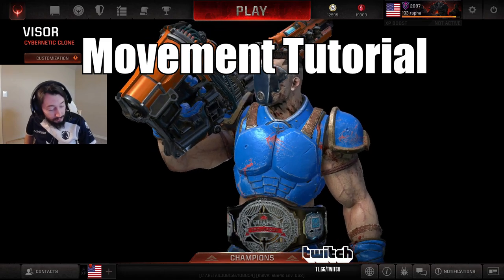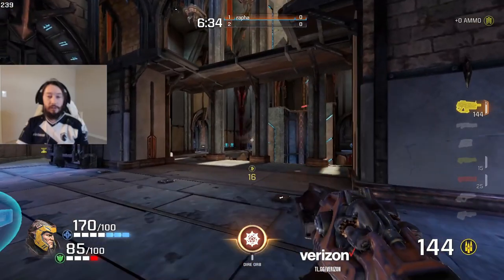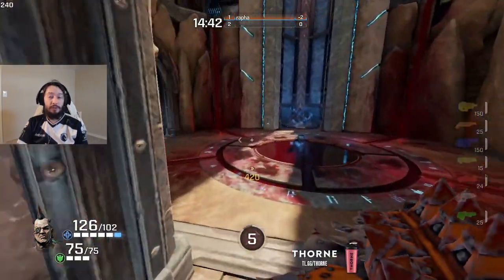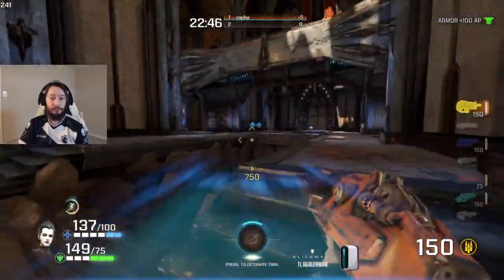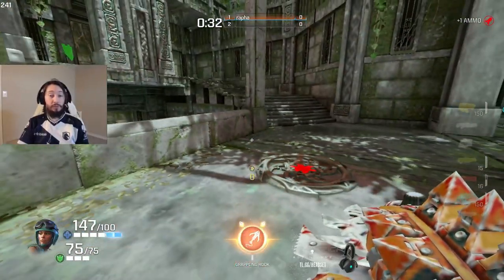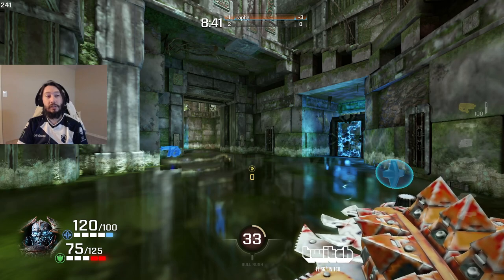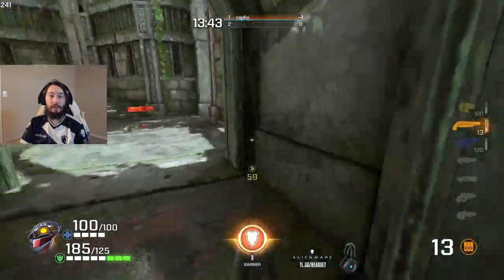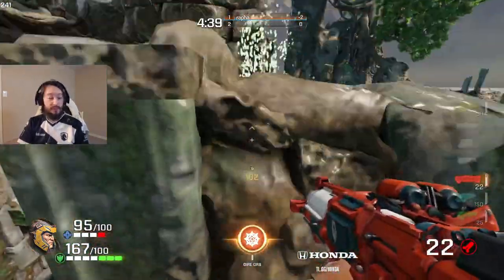Get the Edge in Quake Champions: Rapha's Ultimate Movement Tutorial 2023 Edition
In this video tutorial, Quake Champions pro player Rapha shares his expert knowledge of movement in the game. With his years of experience and numerous championship wins, Rapha is one of the top players in the game, and he's here to help you take your skills to the next level.

In this comprehensive tutorial, Rapha will cover everything from basic movement techniques to more advanced strategies for dodging, strafing, and jumping. Whether you're a beginner looking to improve your skills or a seasoned player looking to take your game to the next level, this tutorial is perfect for you.

Throughout the video, Rapha will share tips and tricks to help you master the art of movement in Quake Champions. You'll learn how to move quickly and efficiently, how to dodge incoming attacks, and how to navigate the game's many maps with ease.

So if you want to dominate in Quake Champions, be sure to check out Rapha's ultimate movement tutorial. With his guidance, you'll be able to move like a pro and take your game to the next level!

This is a YouTube Fan Channel for the Professional Quake Player Rapha

Rapha's Setup
🕹Keyboard – Razer Deathstalker Chroma
🕹Current Mouse - Razer DeathAdder V3 Pro
🕹OLD Mouse – Zowie EC2-A
🕹Video Card – Nvidia GeForce RTX 3080
🕹CPU – Ryzen 5950X